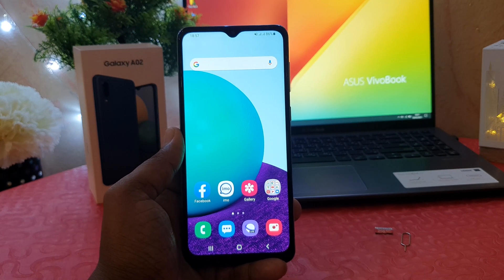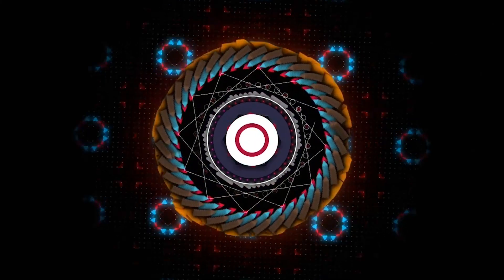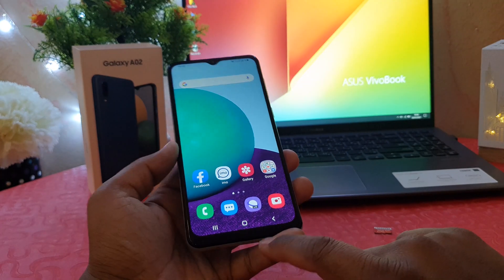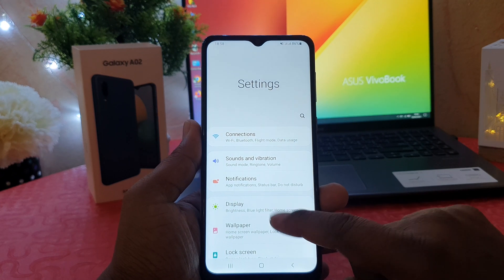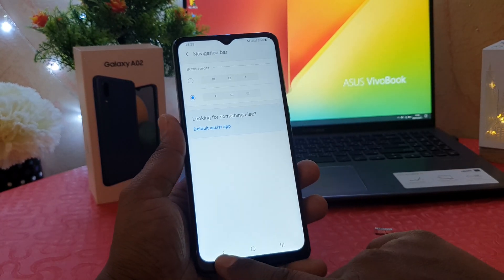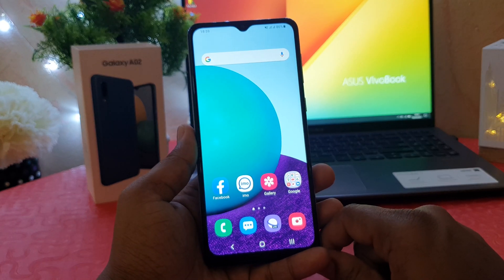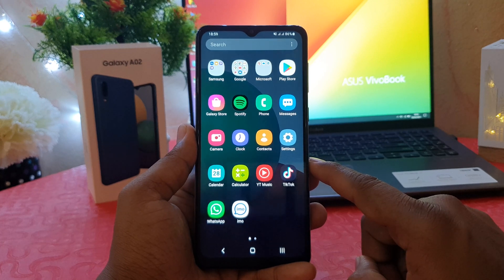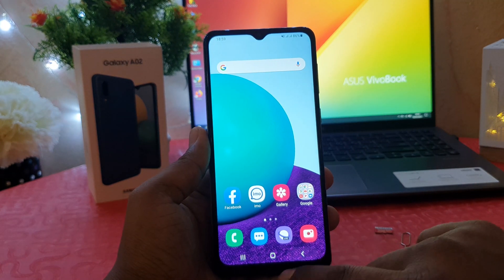How to change navigation buttons in Samsung Galaxy A02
Samsung Galaxy A02 navigation buttons or keys change settings: Learn here how to change navigation keys in Samsung Galaxy A02 smartphone